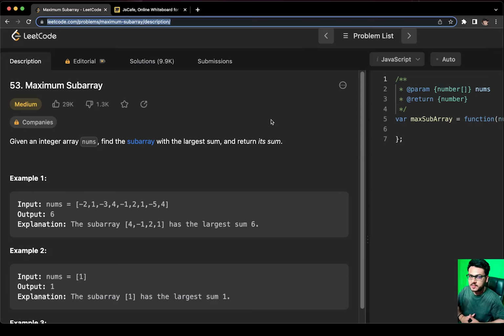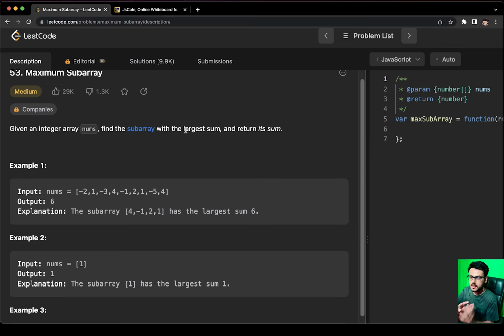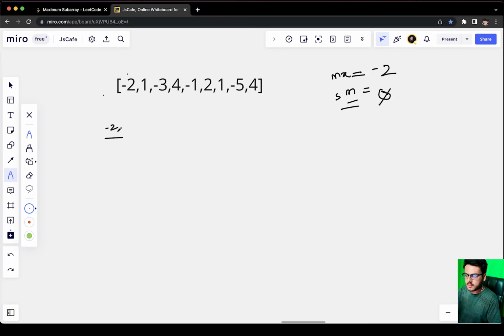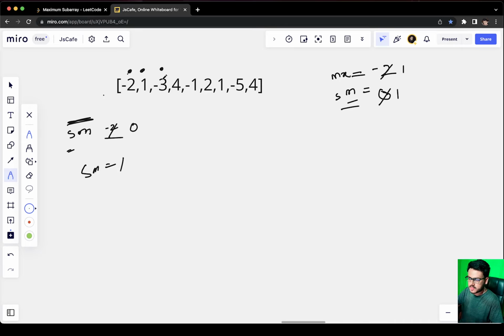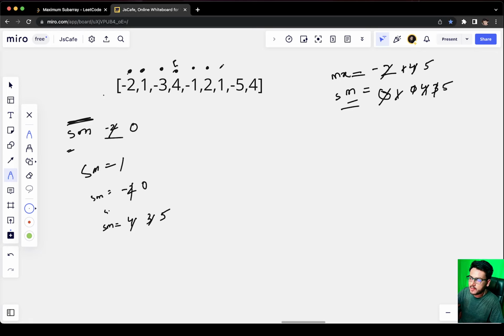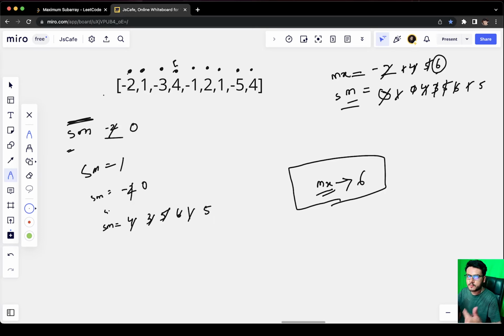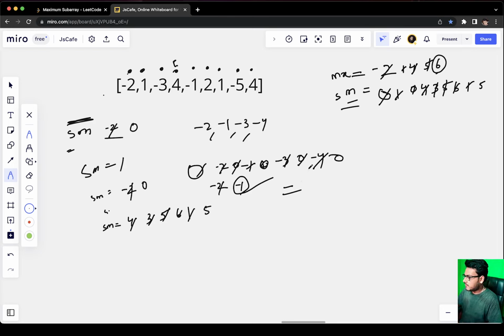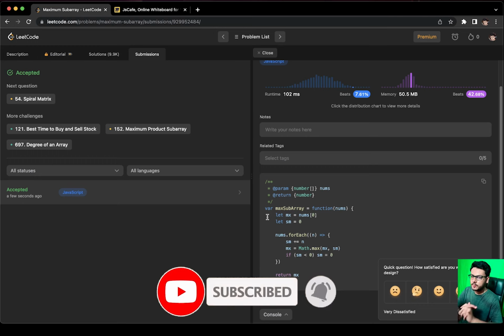Q5. Maximum Subarray | Leetcode 53 | Array questions for Frontend Interview | DSA in JS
Javascript concepts
JS OOPS
Javascript __ptoto__
Javascript
Javascript concepts
Frontend Engineer
Frontend Developer
Software Engineer